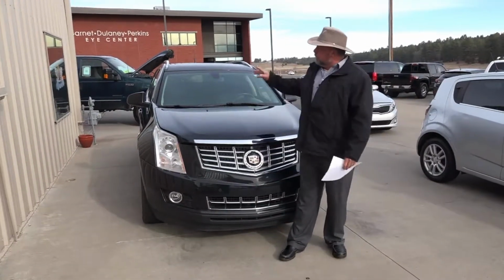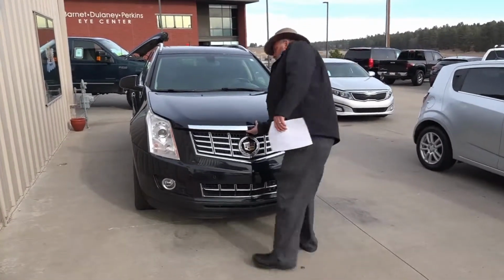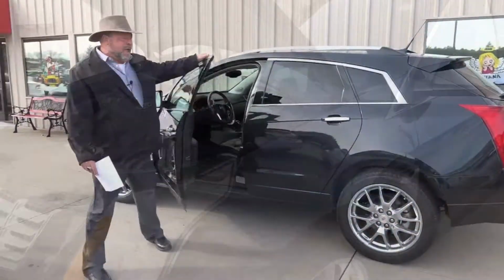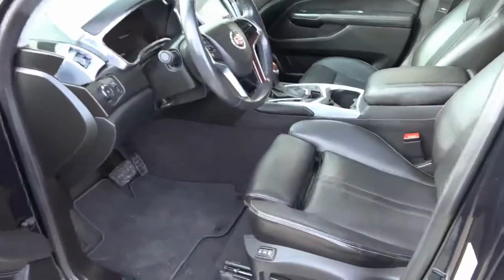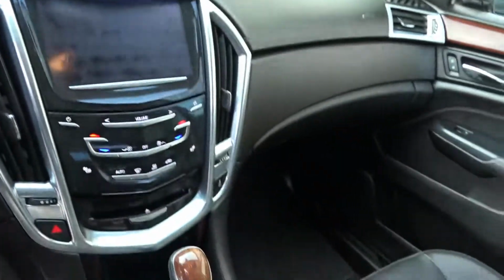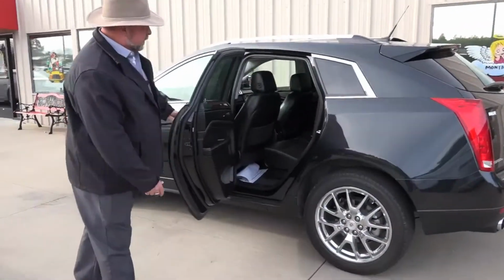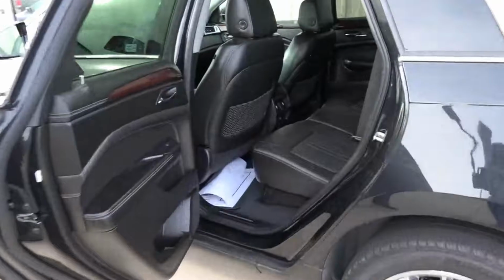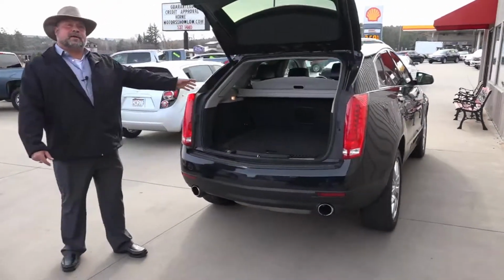Stock-6660-Cadillac SRX Performance Collection Sport Utility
2013 Cadillac SRX Performance Collection Sport Utility